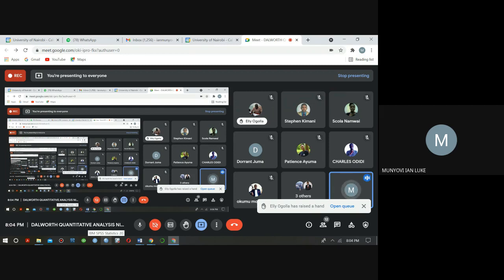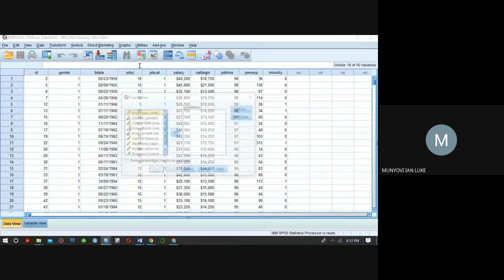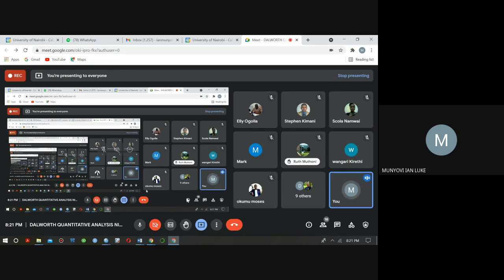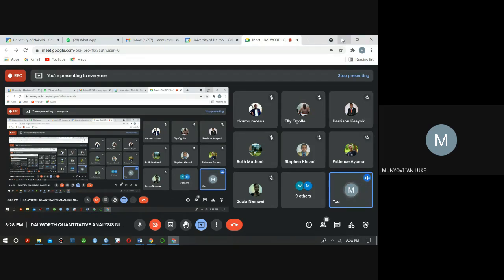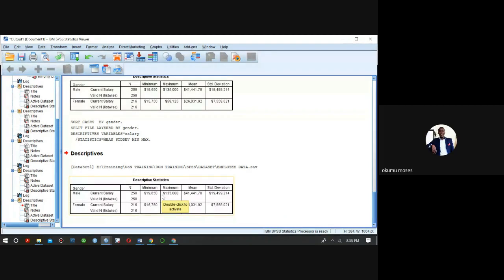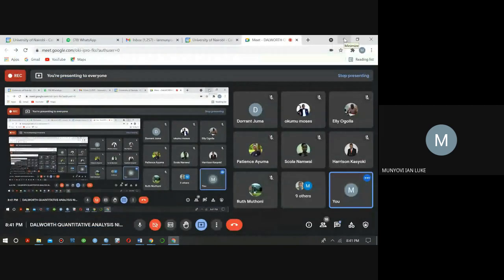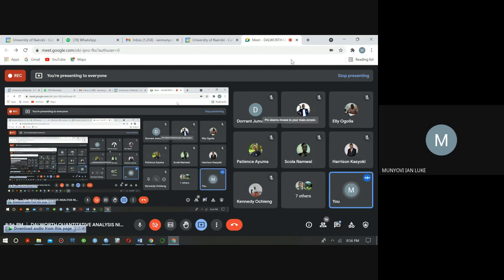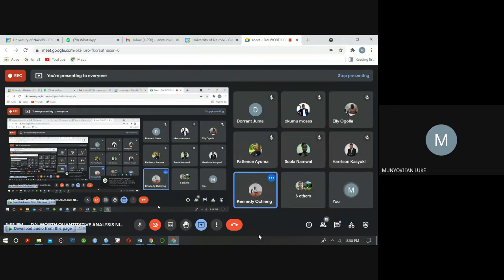DALWORTH QUANTITATIVE ANALYSIS / DATA MANAGEMENT USING SPSS/GEORGE ADAMS